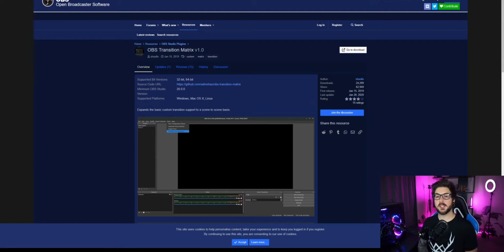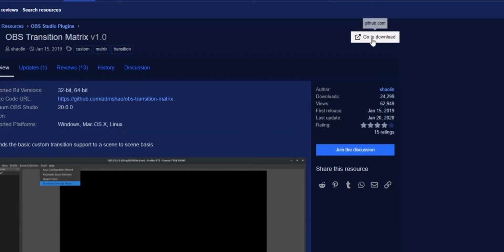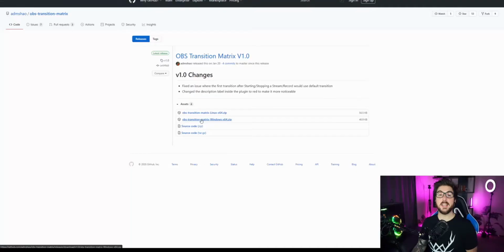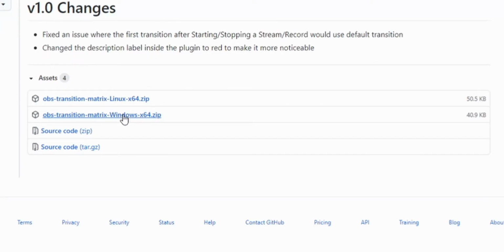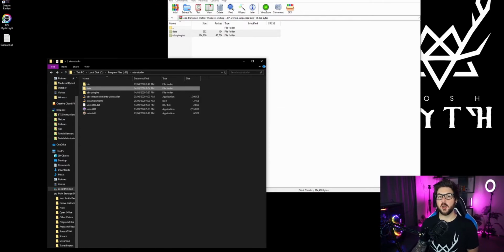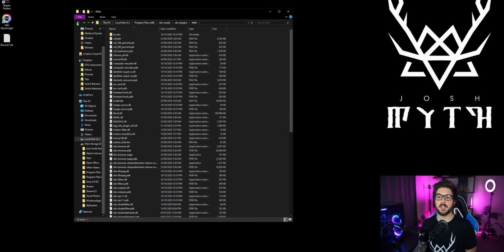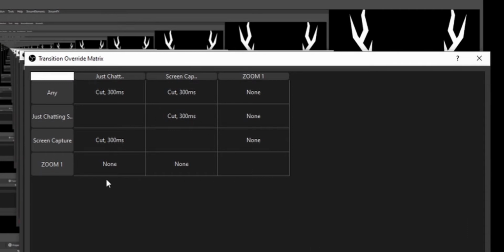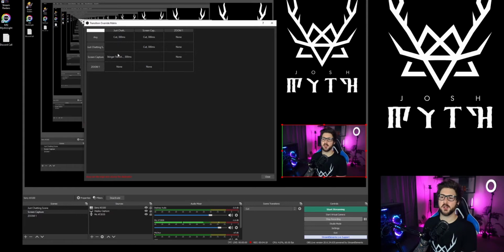How to Setup OBS Transition Matrix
Take a look at my Highly Rated eBook on Amazon, Inspiring Growth for streamers, and learn how to grow your audience and monetize your stream!

Where am I? During my full time streaming and content journey, I had an amazing opportunity provided to me in my career. That meant, no more streaming or creating content! I hope you can still find some really valuable information within my channel for your streaming journey.